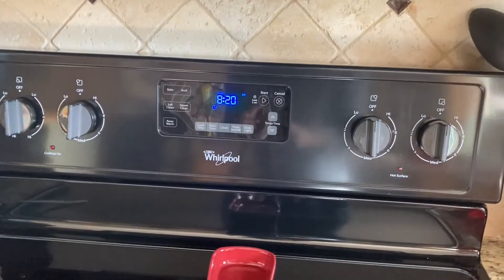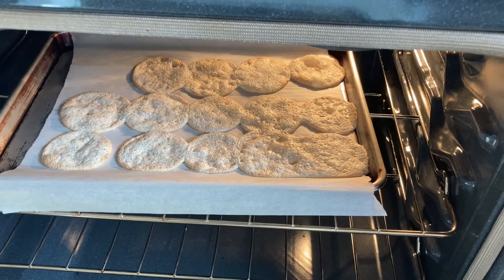RHBOGC | Vegan Vlog | attempting to make macarons! My outfit of the day!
On this new episode of RHBOGC I attempt to make French 🇫🇷 macarons for my third time!! See how they come out! Also my outfit of the day!